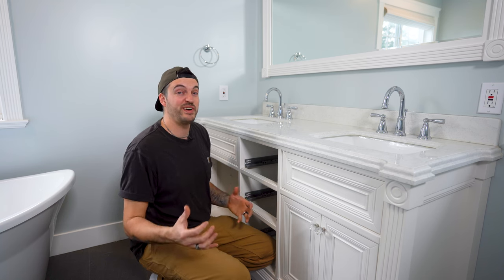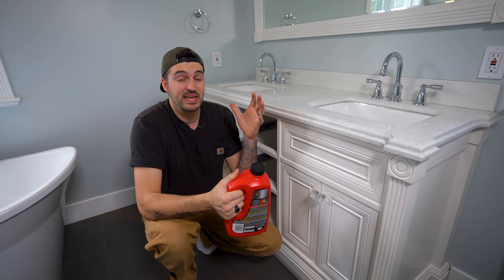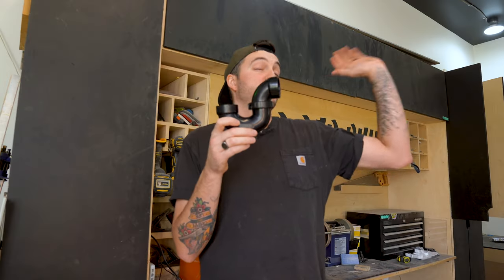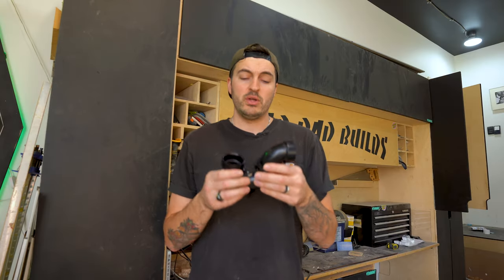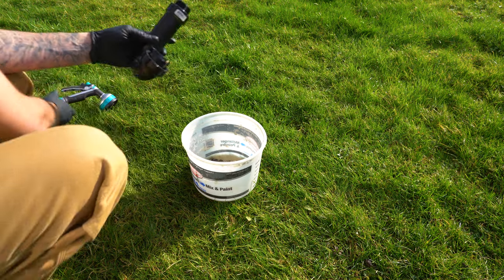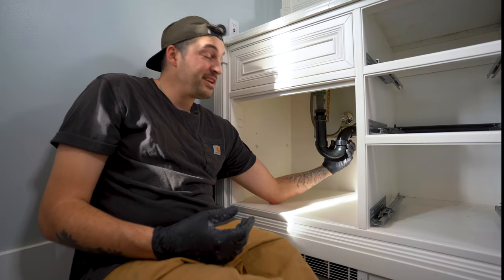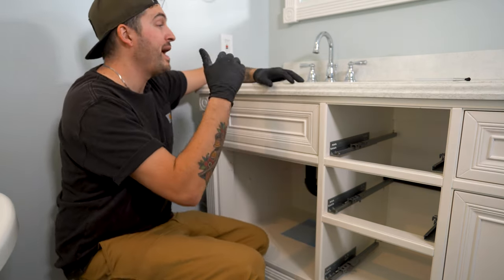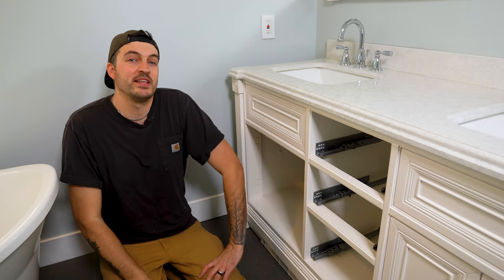How To Fix A Sink That's Clogged Or Drains Slowly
In this video, ill be showing you how to simply unclog your clogged sink using those harsh corrosive chemicals to unblock your sink.

Tools That I OFTEN Used:

Rigid Router
DeWalt Brad Nailer
DeWalt Drill Set
Estwing Hammer
Finishing Nails

SubscribeSubscribeSubscribeSubscribeSubscribeSubscribeSubscribeSubscribeSubscribeSubscribeSubscribeSubscribeSubscribeSubscribeSubscribeSubscribeSubscribeSubscribeSubscribeSubscribeSubscribeSubscribe Please.

Stay Rad.

00:00 Why is my sink blocked
00:25 Dont use harsh chemicals
00:57 locating p trap
01:53 Gross Findings
02:15 Clean P Trap
02:30 Carefully putting p trap back
03:05 Test for leaks